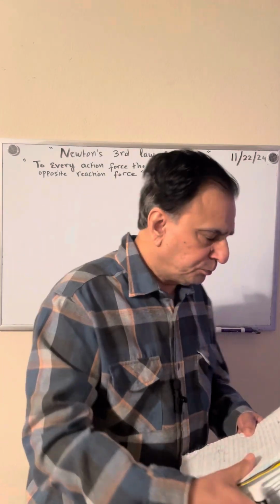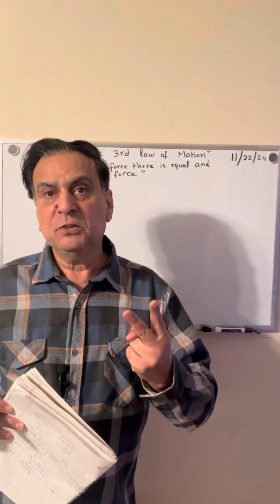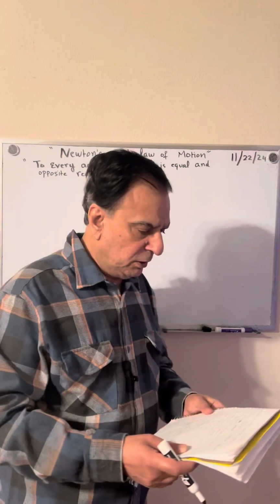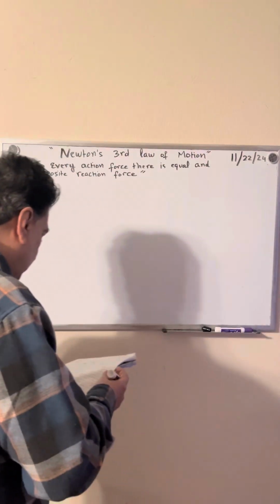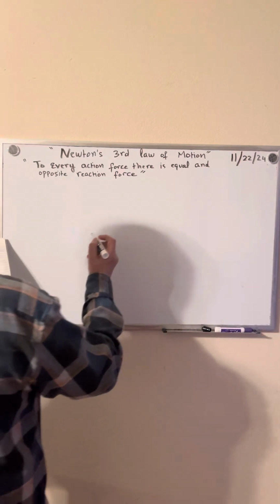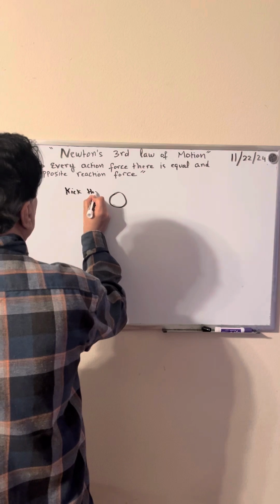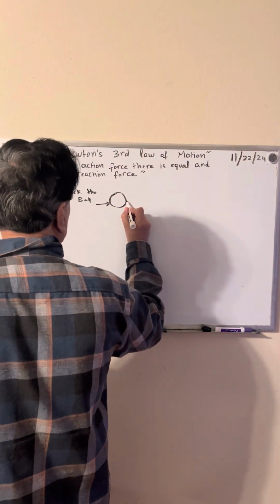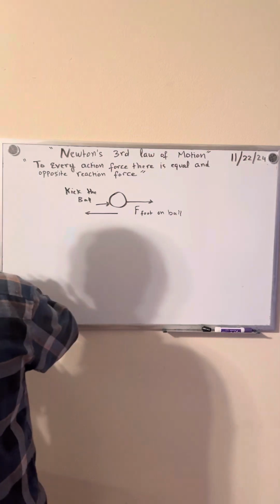Newtons 3rd Law of Motion!